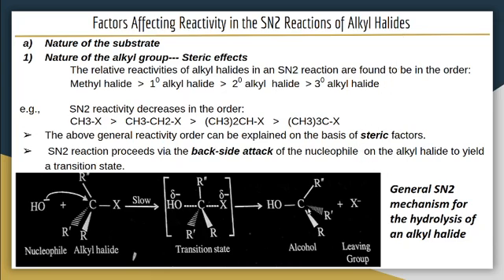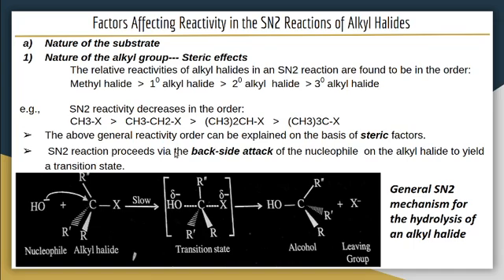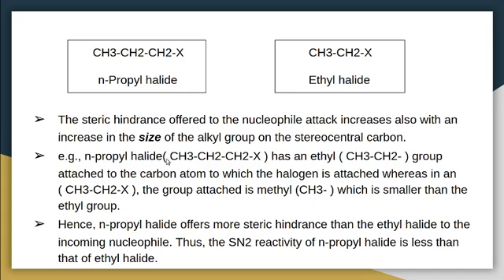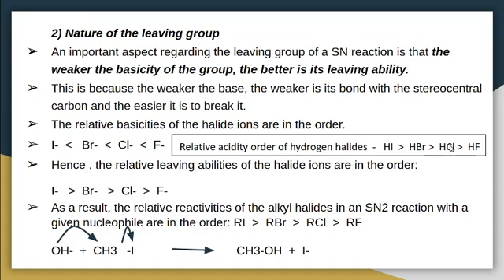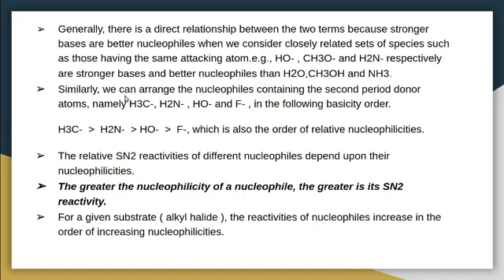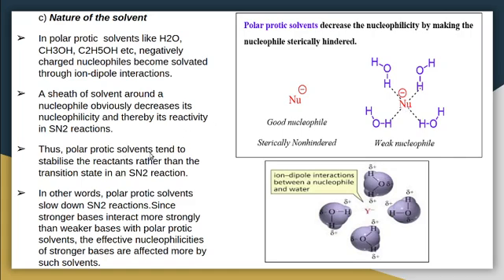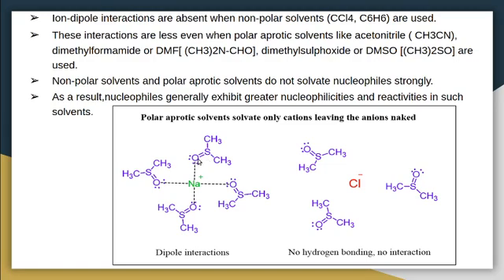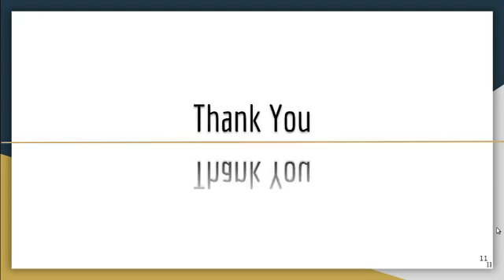Halogen Compounds Part 8